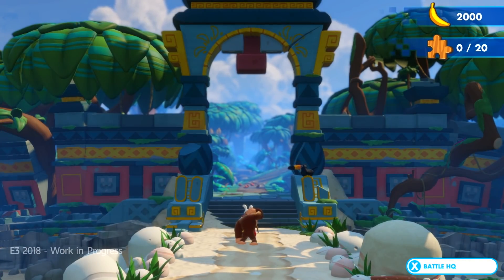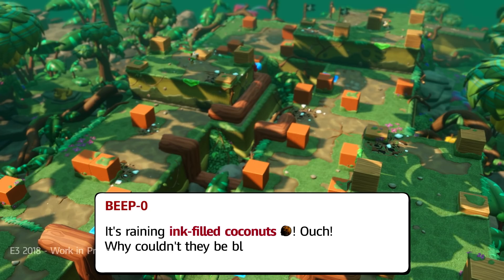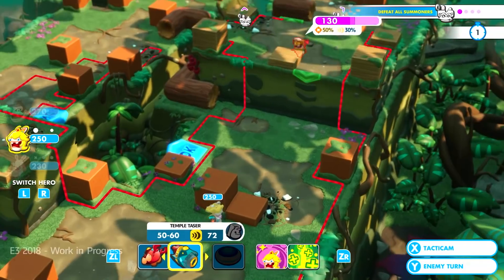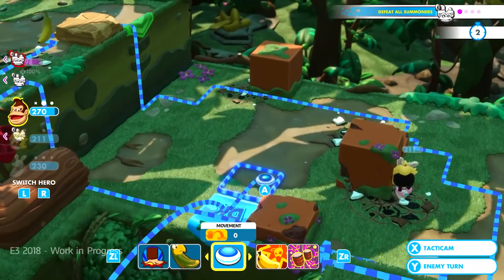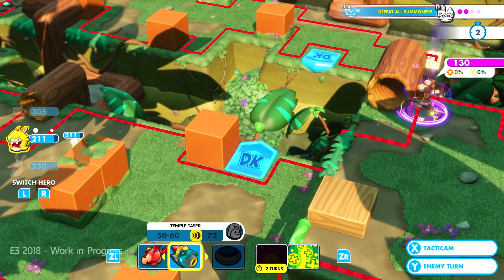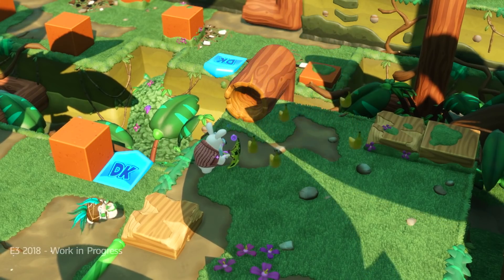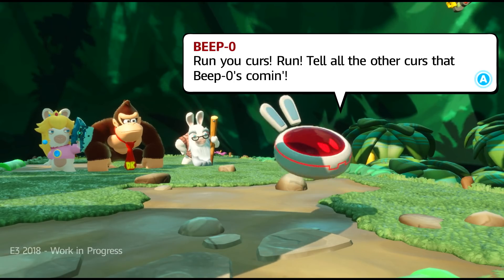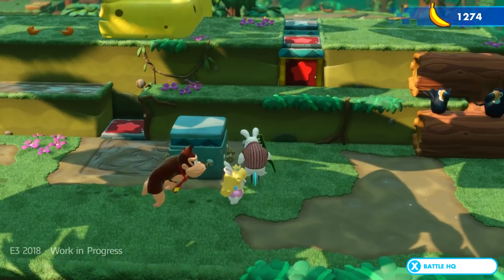Donkey Kong Adventure NEW Enemy & Battle Type! E3 Gameplay + Mario Rabbids Kingdom Battle DLC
We got a chance to play more of the Donkey Kong Adventure coming to Mario + Rabbids Kingdom Battle and it is still a TON of fun. Today we take a look at a new enemy & battle type. Are YOU excited for the upcoming DLC?